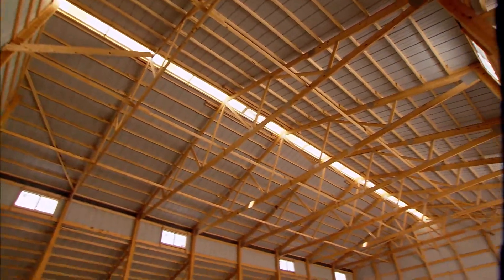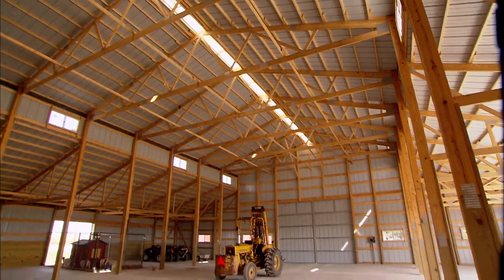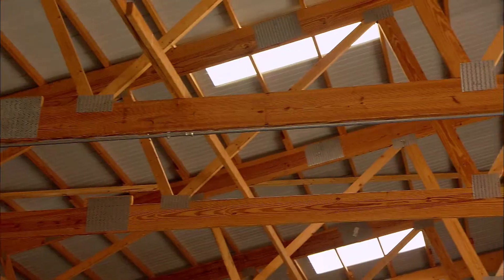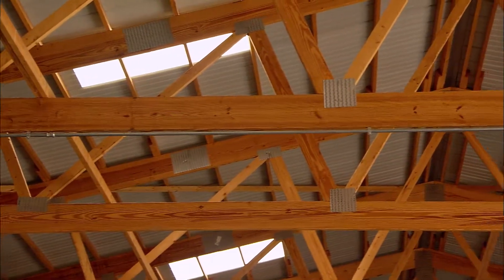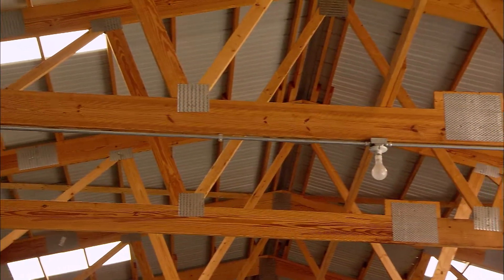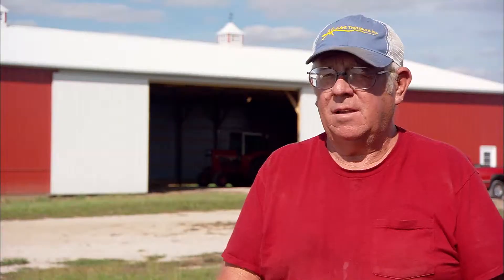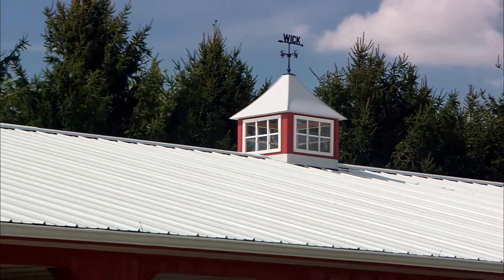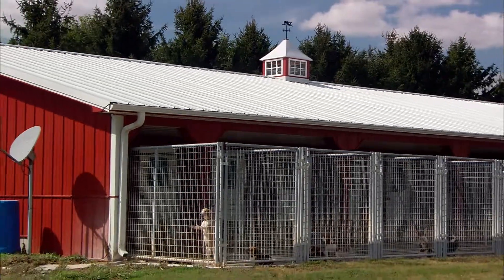Wick Buildings Agicultural Customer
This video describes a series of buildings and the building process experienced by a repeat customer of Rick Andersen, Andersen Statewide Buildings, a Wick Authorized building partner located in Sterling, Illinois.  Buildings are located in North Central Illinois.  In continuous operations since 1954 and with more than 69,000 buildings completed, Wick Buildings provides post-frame structures for agricultural, dairy, equine, residential storage, municipal, commercial and light industrial markets. Wick Buildings are sold by independent builders, and built by independent builders and Wick crews who live and work in their local communities.